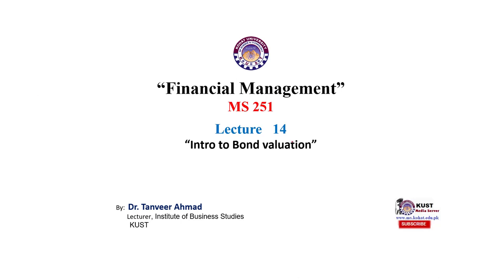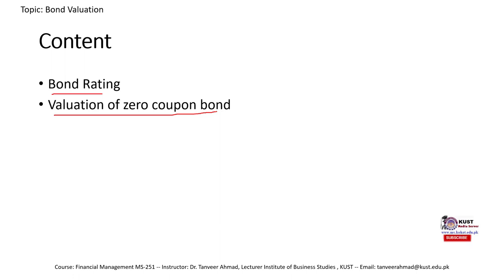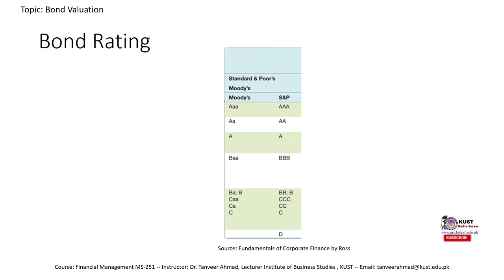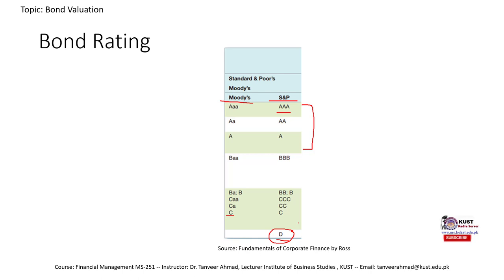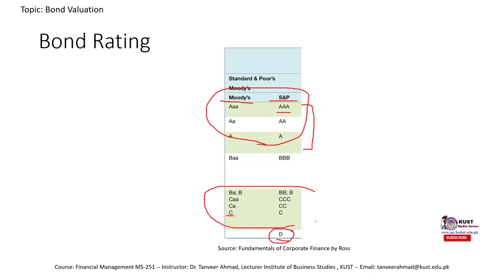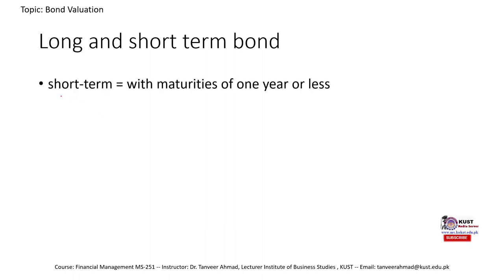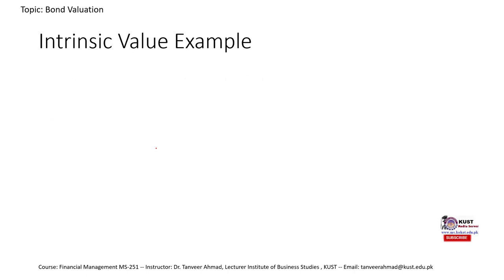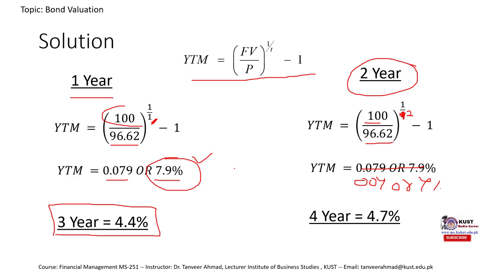Valuation of Zero Coupon Bond | Bond Valuation Lecture 2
This lecture explains the concept of bond valuation and finding the intrinsic value of a bond. It starts with the concept of bond rating and rating agencies. Then we discuss two types of bonds i.e. zero-coupon bond and coupon bond. this lecture explains the concept of zero-coupon bond and its numerical example.